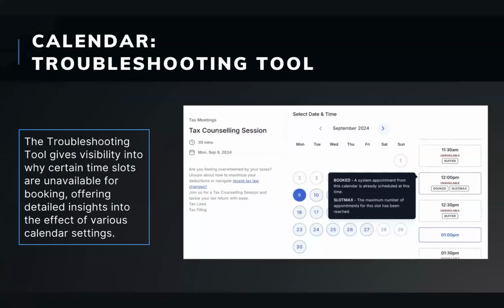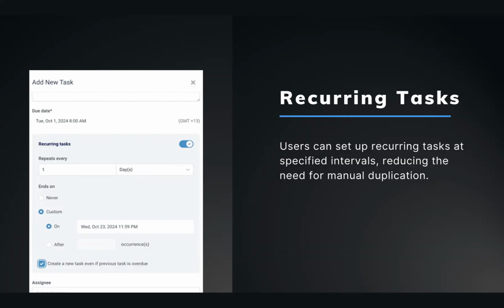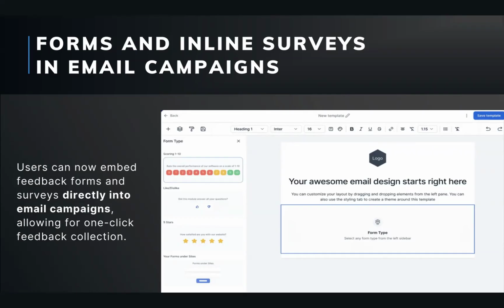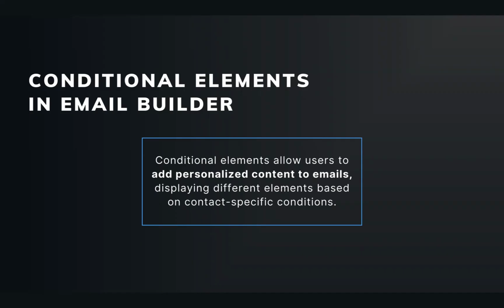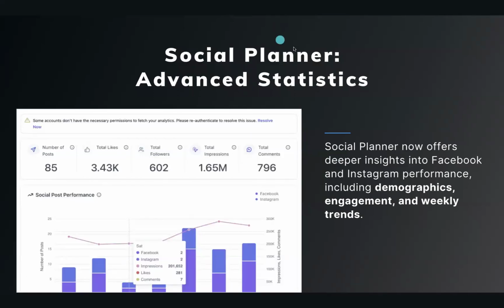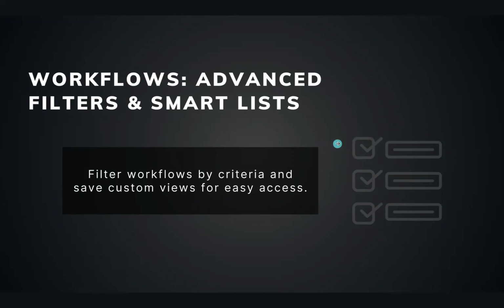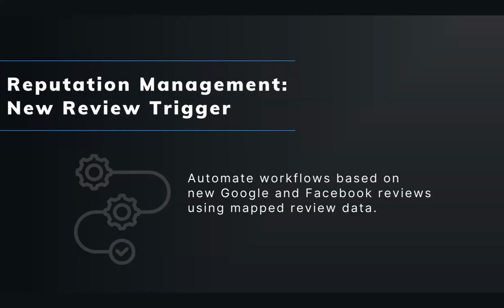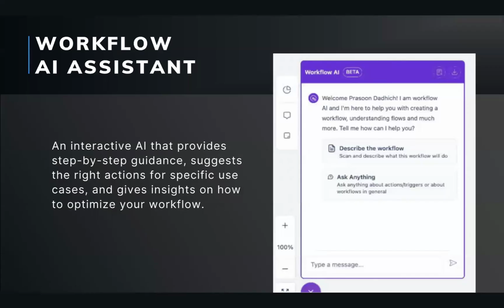Agent CRM and High Level updates for Insurance Agents Oct 2024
In this must-watch video, Alex Branning shares the top new features and updates coming to the High Level and Agent CRM platforms - all designed to help insurance agents like you crush your goals!

From powerful calendar tools to customizable email campaigns, recurring tasks, and advanced workflow automation, you'll learn how to streamline your operations and boost productivity. 💻

Plus, get a sneak peek at the game-changing AI-powered capabilities that will revolutionize the way you run your insurance business. 🤖